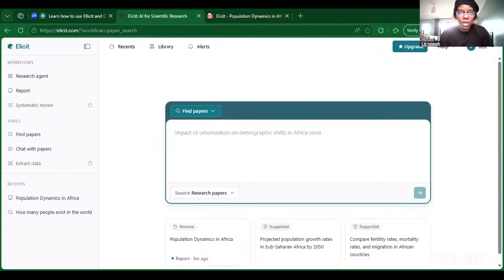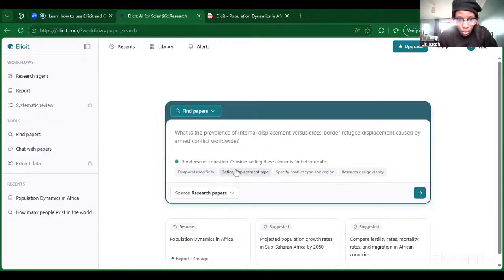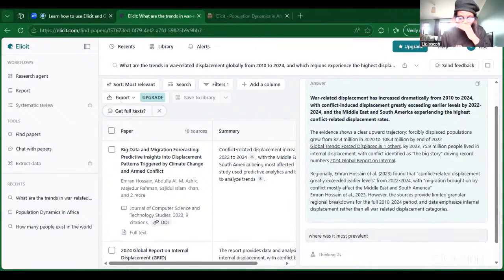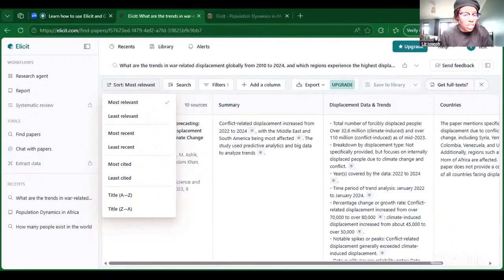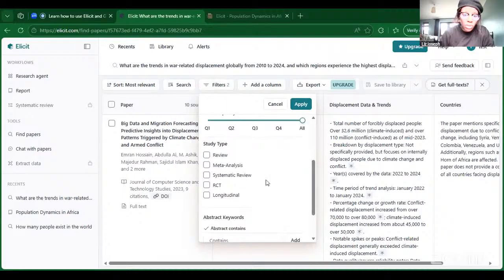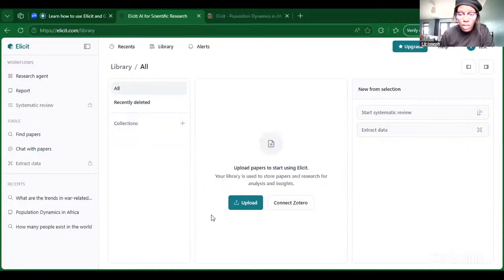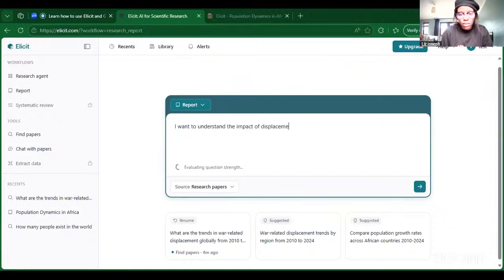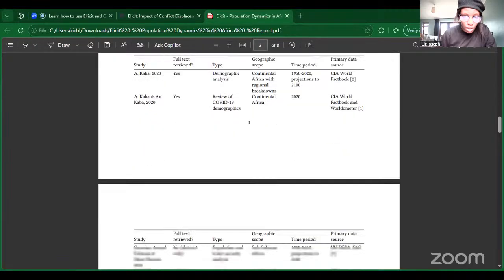Learn how to use Ellicit to assist in enriching your research question and enhancing your research